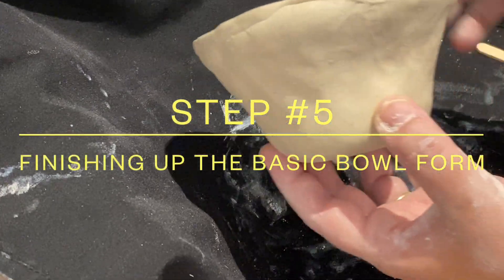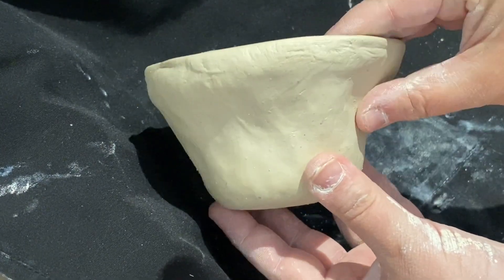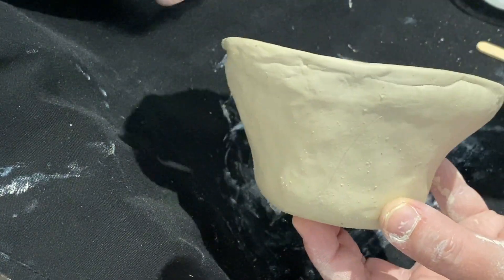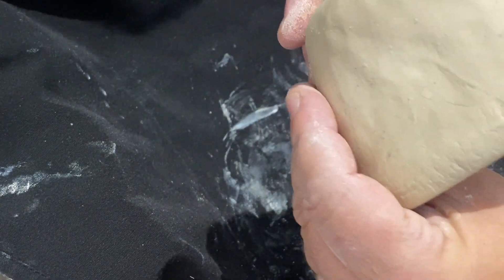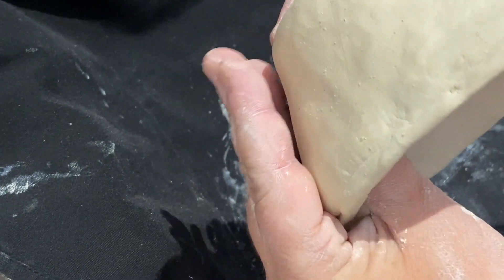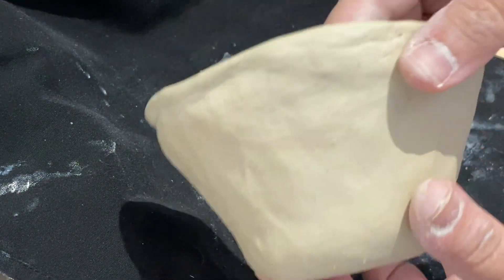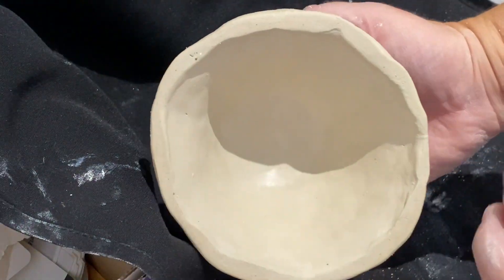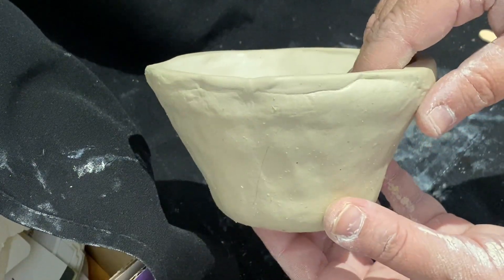Step #5 Finishing up the Bowl form